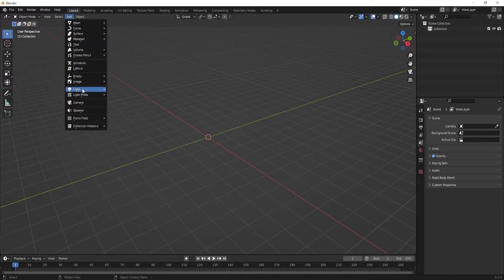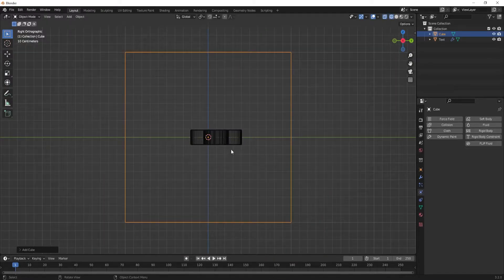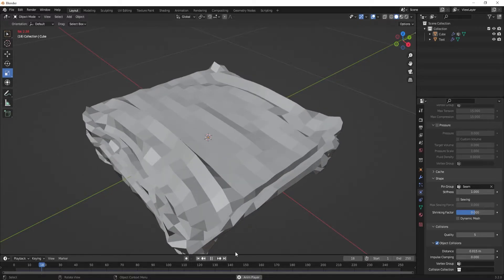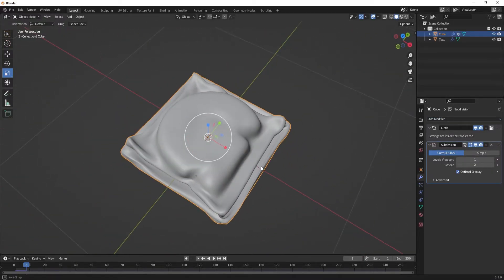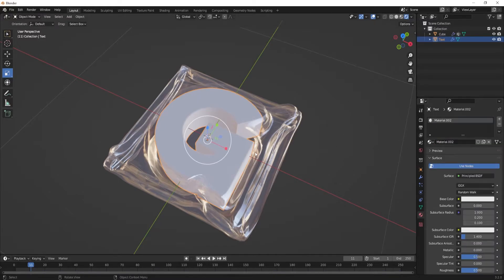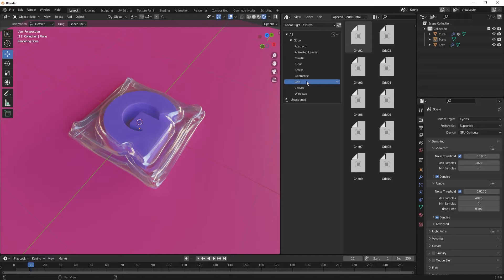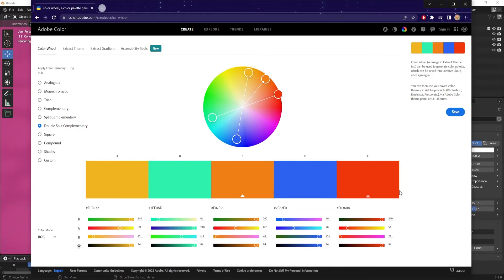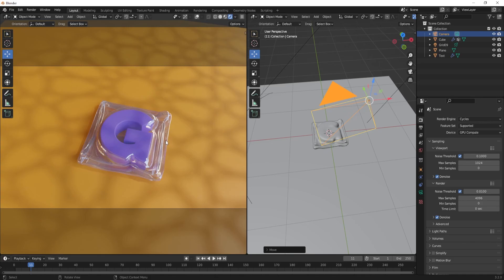Blender Shrink Wrap Effect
create a shrink wrap simulation with the cloth pressure settings

 Evee ,  shading ,  modeling, blender, Cycles

0:00 - Intro
0:22 - Modeling
02:42 - Cloth Settings
04:59 - Subdivision Surface modifiers
05:45 - Materials
07:55 - Gobos Lighting addon
11:02 - Add camera